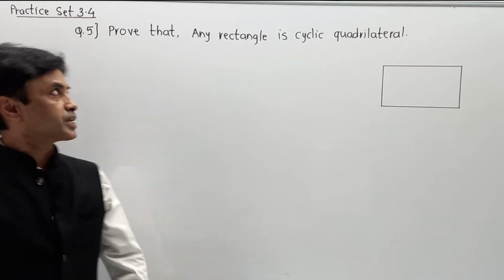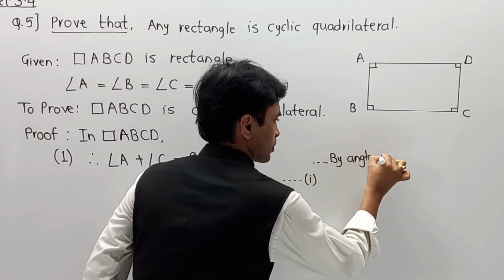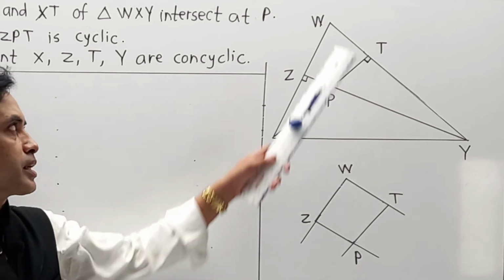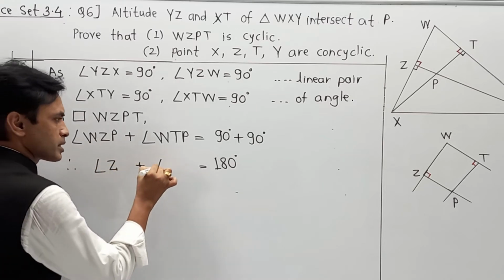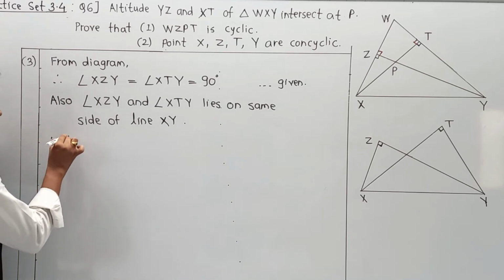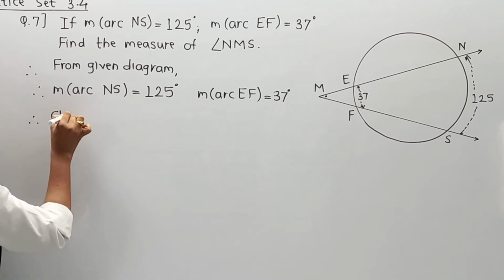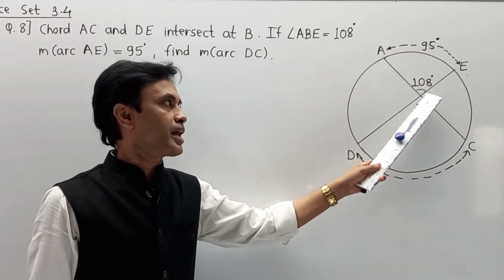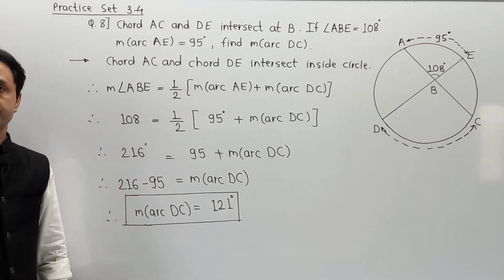Circle, Chapter 3 , Practice Set 3.4, S.S.C- Maharashtra Board , Numerical No 5,6,7,8,-Lecture 11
Circle, Chapter 3 , Practice Set 3.4, S.S.C - Maharashtra Board  ,  Numerical No 5,6,7,8 , Page 73-74  , Lecture 11